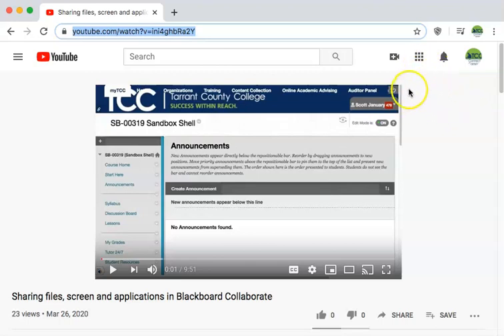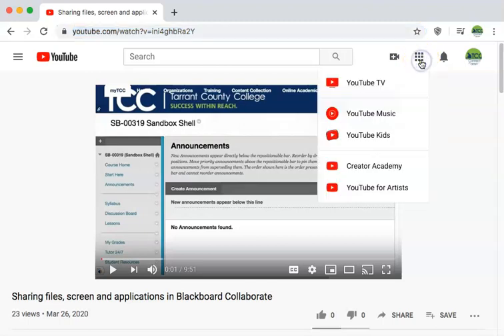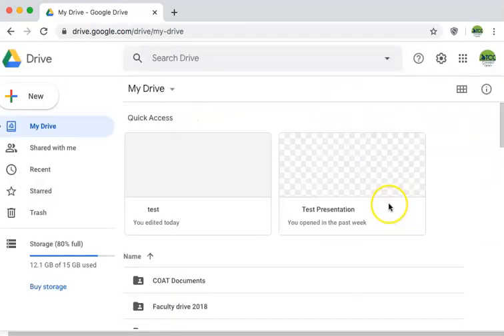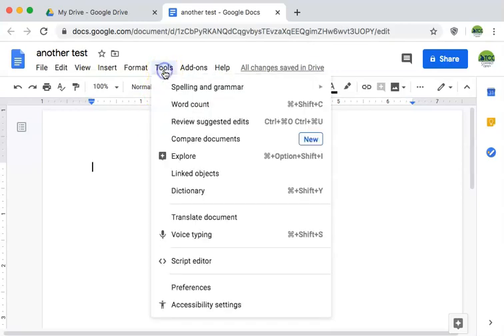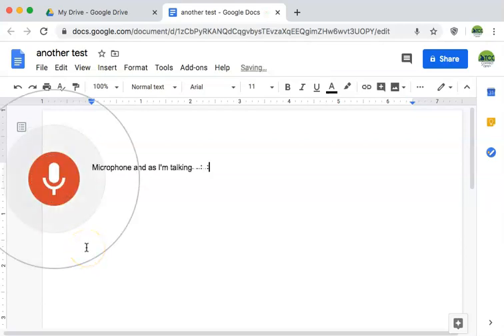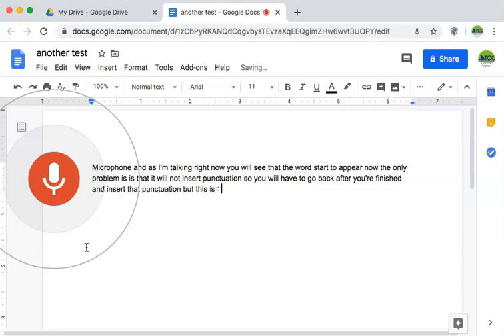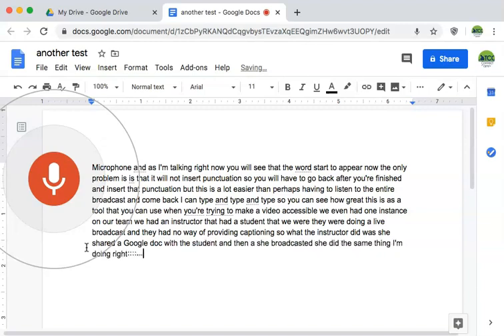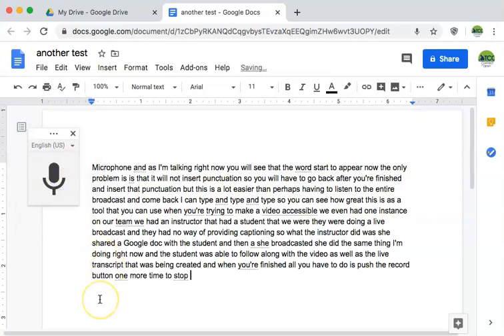Closed captioning options using google tools for video lecture capture